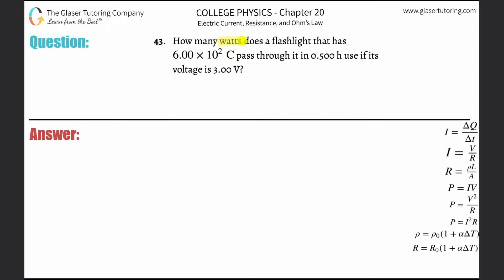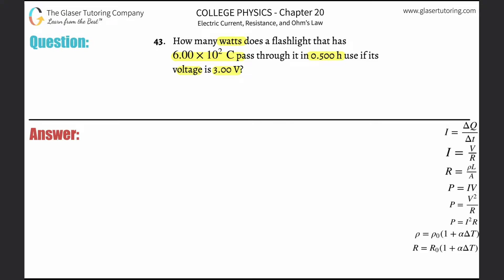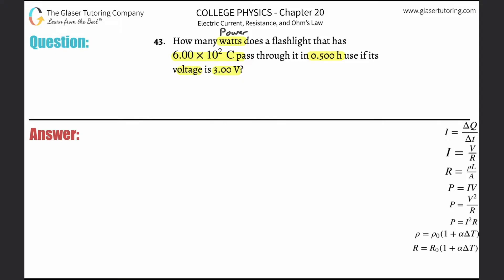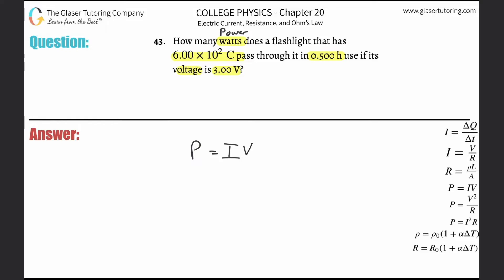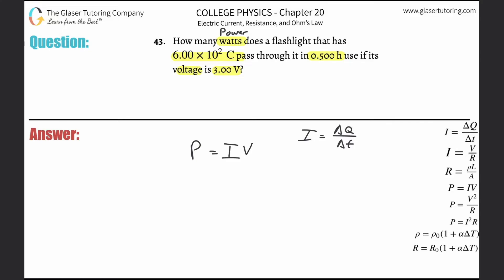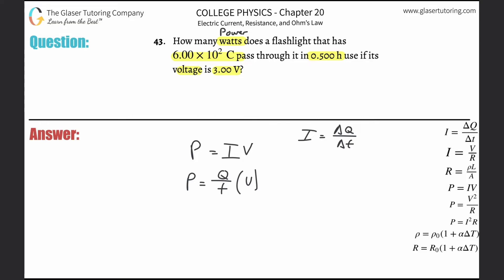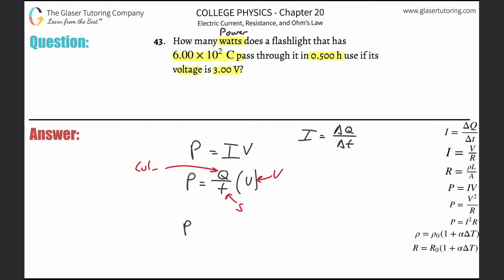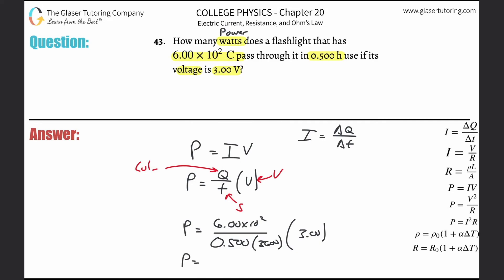20.43 | How many watts does a flashlight that has 6.00×10^2 C pass through it in 0.500 h use if its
How many watts does a flashlight that has 6.00×10^2 C pass through it in 0.500 h use if its voltage is 3.00 V?